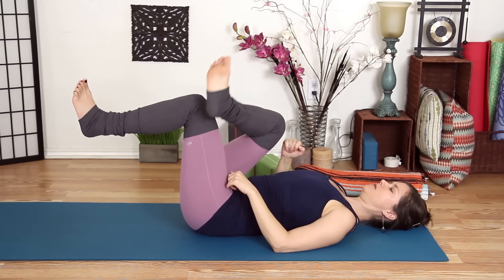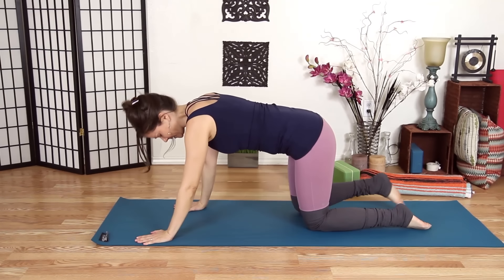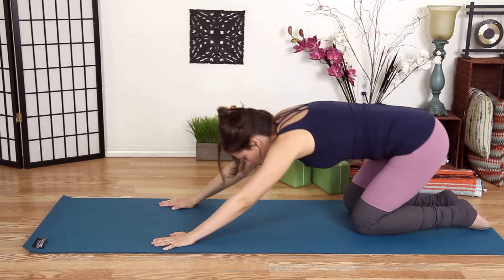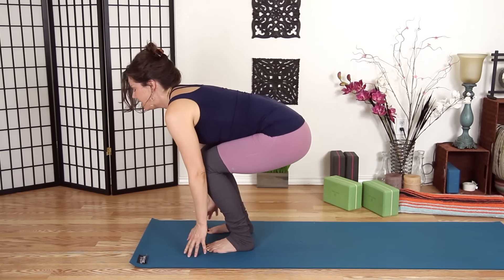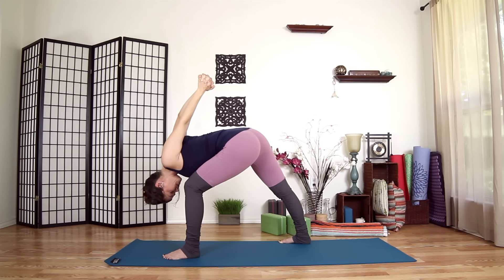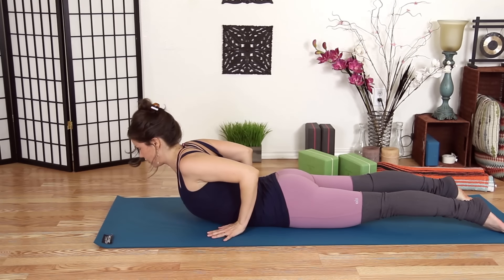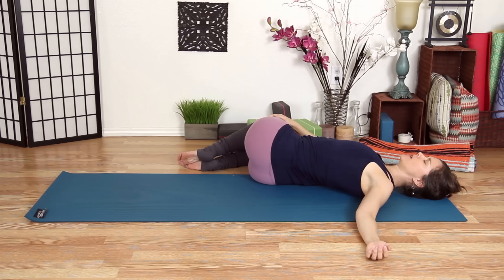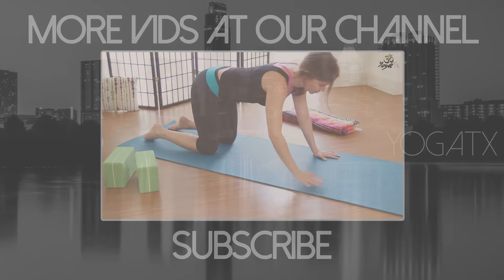Morning Yoga - Energizing Morning Workout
Morning Yoga - Quick 30 Minute Wake Up Flow. Yoga to Energize & Become Focused. Wake up with this beautiful, relaxing & energizing Morning Yoga Flow. Also, gain Flexibility & relieve many pains that you may be experiencing in the lower body, in this Beginners Yoga tutorial! These Yoga poses are great for any Yoga enthusiast, Yoga beginner, or Advanced Yogi who would like a nice jump start to your day! Learn How To Safely and Naturally heal pain and work out your lower body in this Follow Along, Instructional Morning Yoga Video. Certified Yoga Instructor Phoebe D. from Austin TX, leads this Yoga flow. This is a Beginners level instructional Yoga video.